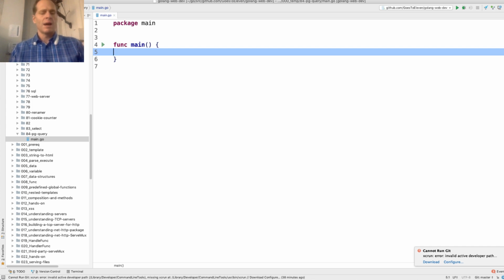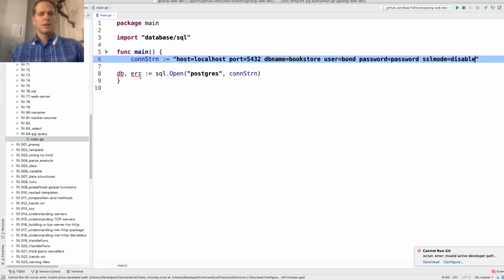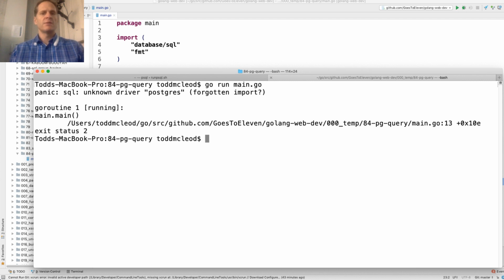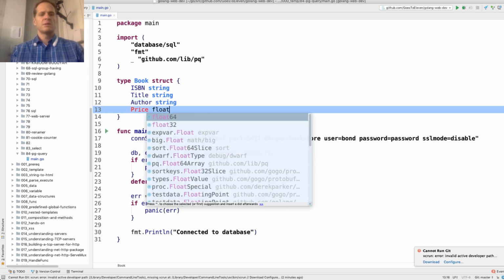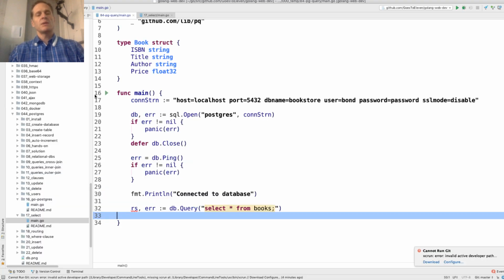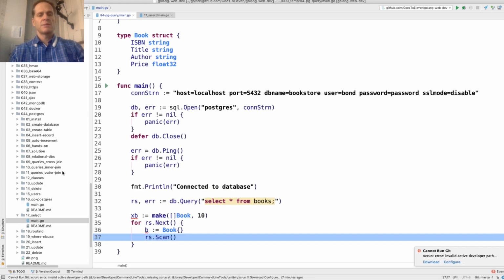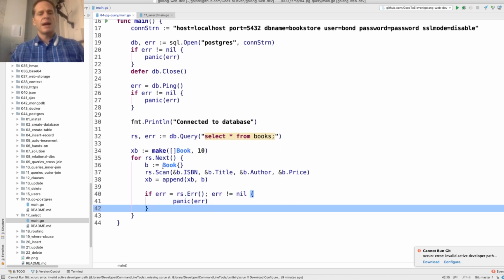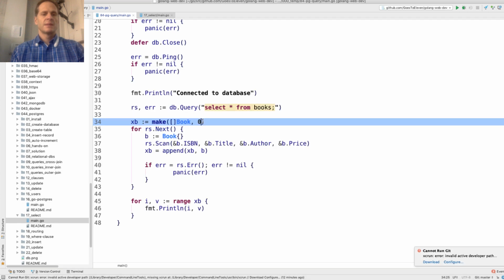10 go and postgres